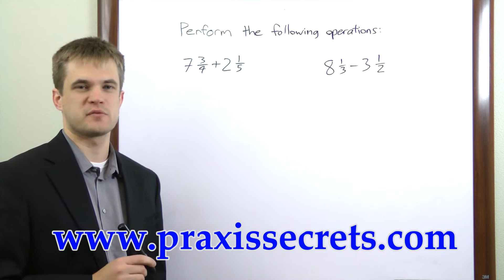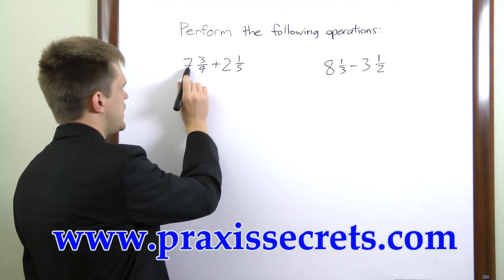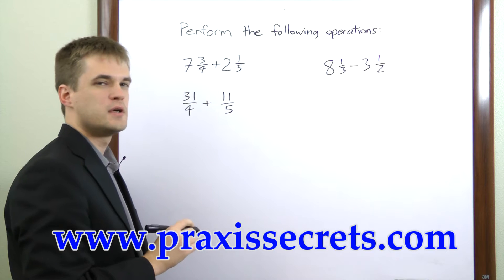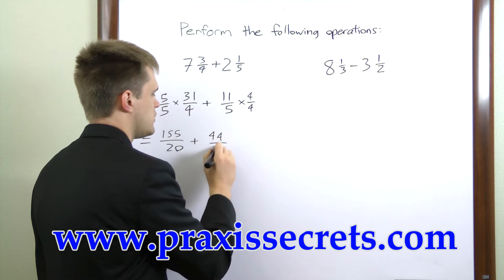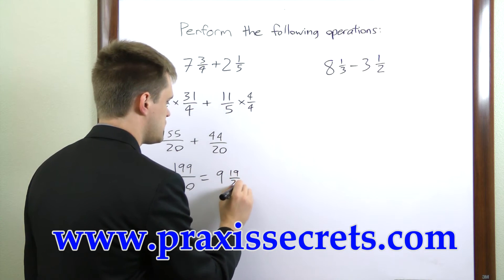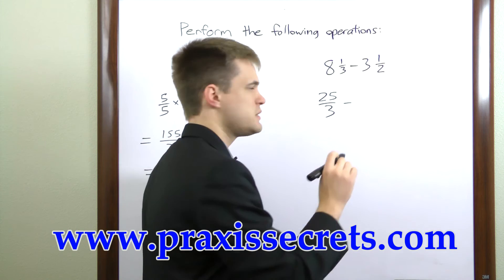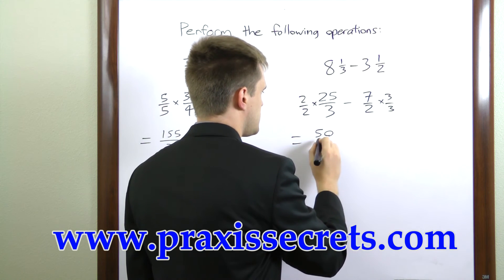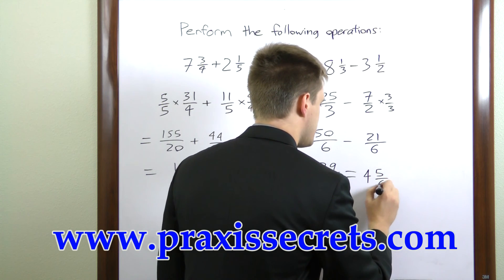Praxis Core Content Practice - Free Praxis Core Math Strategies (5732)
The topic covered in this video is only a small part of the Praxis Core Test; you'll find a ton of in-depth study materials for all Praxis Core subjects when you click the link above.

Relying on the right study materials is absolutely essential for success on the Praxis Core test. What you see in the video is merely a preview of the high quality prep materials in our Praxis Core study guide.

Get everything you need for Praxis Core success in our study guide. Take advantage of practice tests and helpful study techniques to achieve your goal of passing your Praxis Core exam!

"Get a high score on the Praxis Core Pre-Professional Skills Test (PPST) test, without spending weeks or months of studying, by relying on our Praxis Core Exam Secrets study guide..."